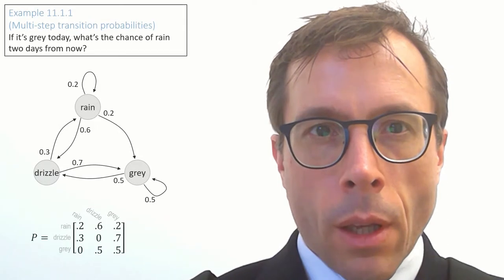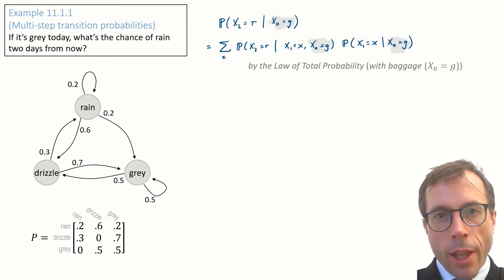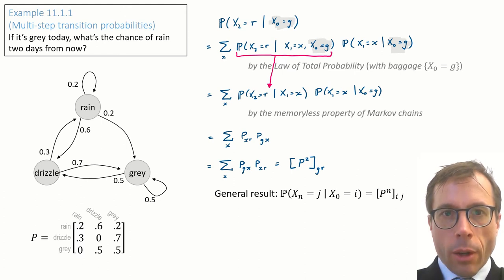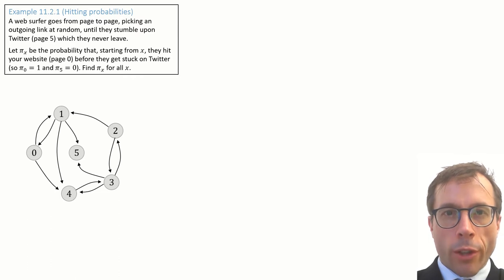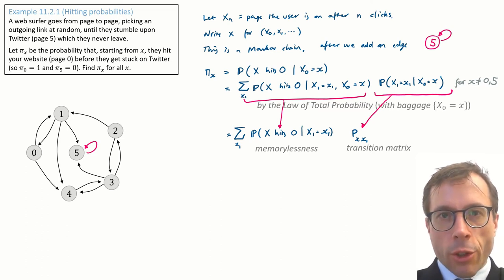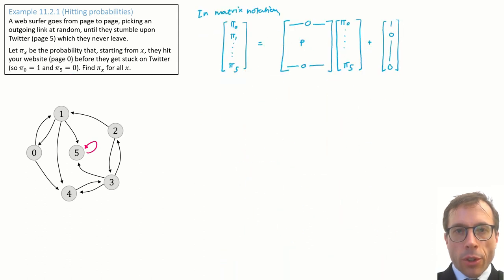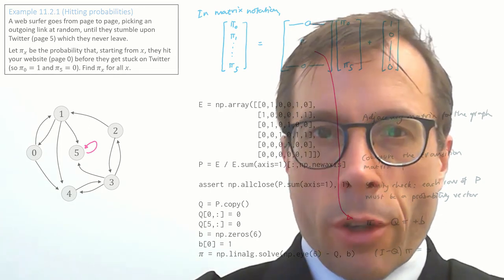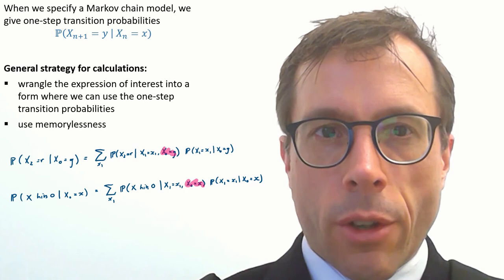11.1, 11.2 Calculations with Markov chains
Hitting probability, multi-step transition probability, and so on: there are many calculations we can do with Markov chains, and they all involve the same two ideas.